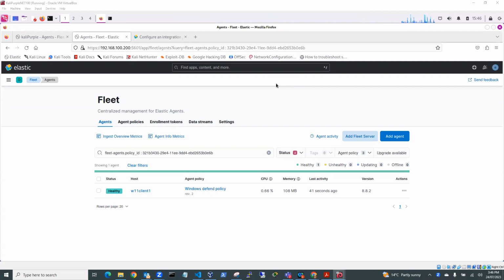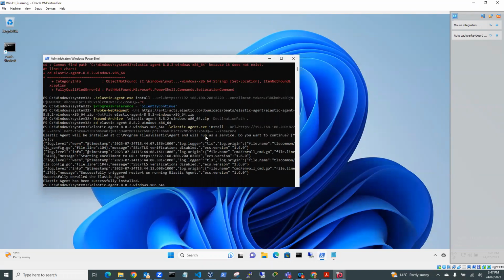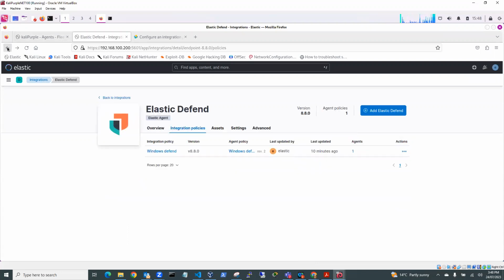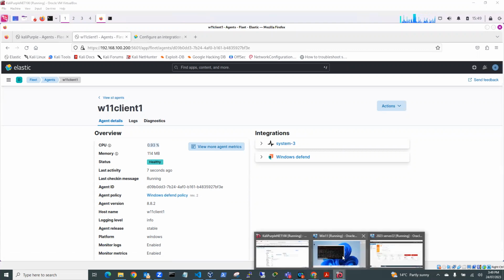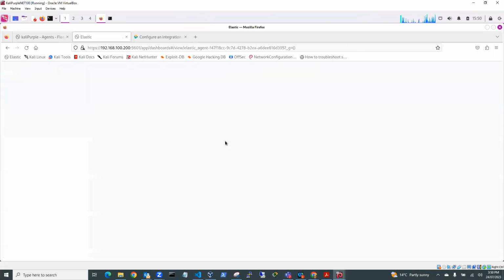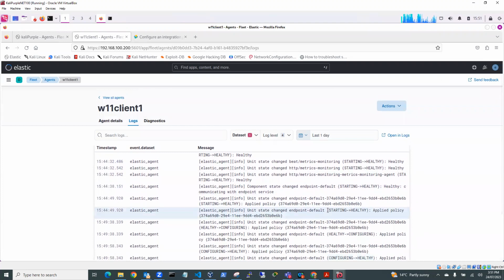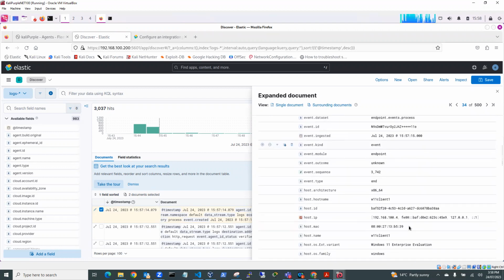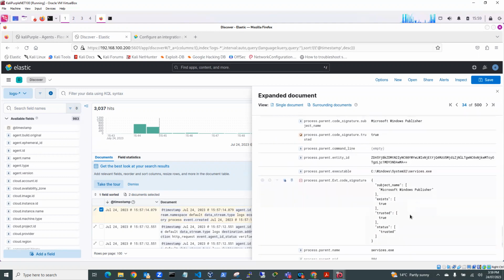Install elastic defend fleet agent in windows 11 client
This video demonstrates installing Elastic Defend endpoint agent in Windows 11 client and verifying agent logging to Fleet running on KaliPurple Elastic SIEM